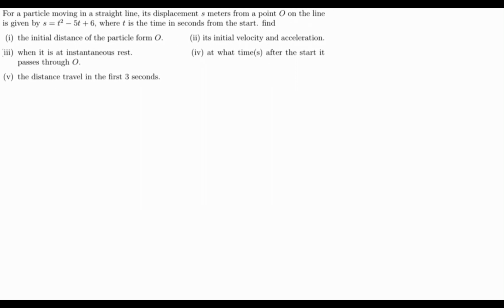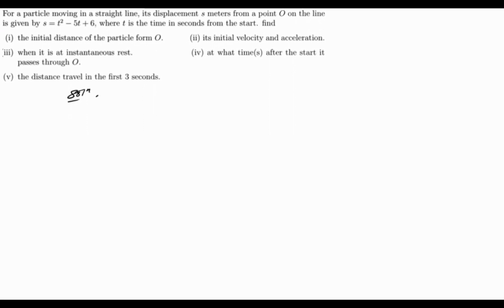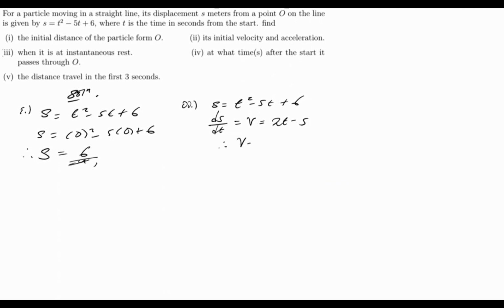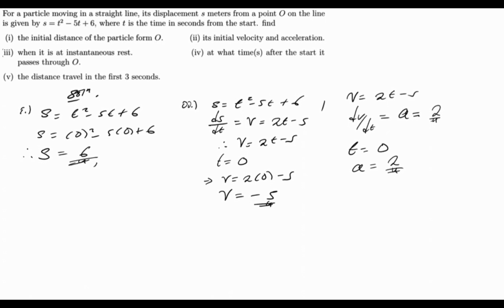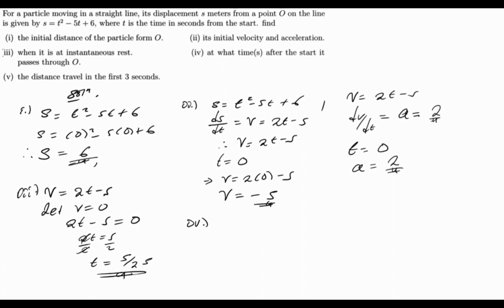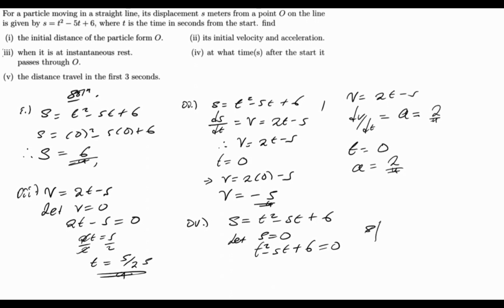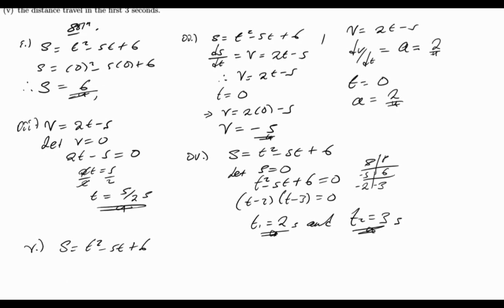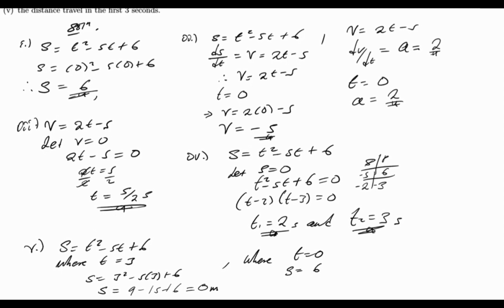RATE OF CHANGE PROBLEM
Rate of change problems involve calculating how one quantity changes in relation to another quantity. These problems are commonly encountered in algebra, calculus, and real-world applications